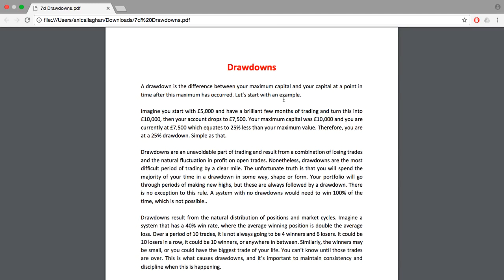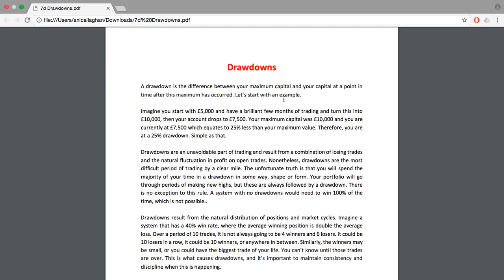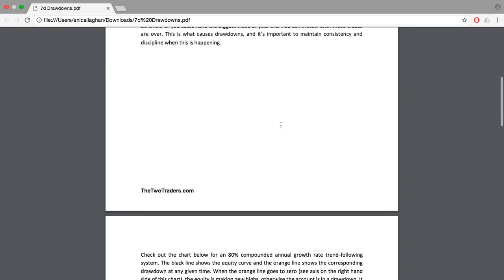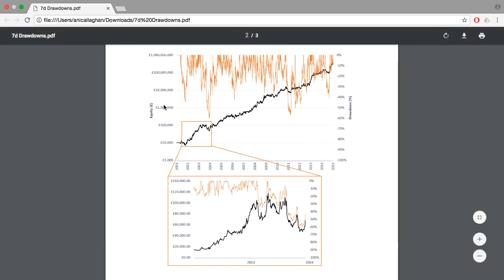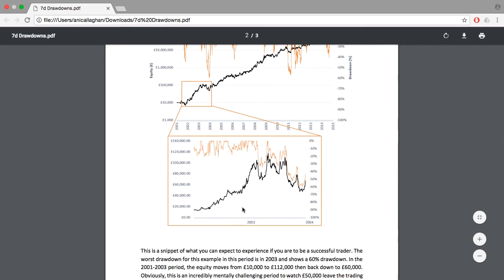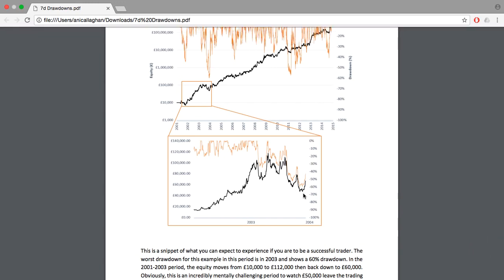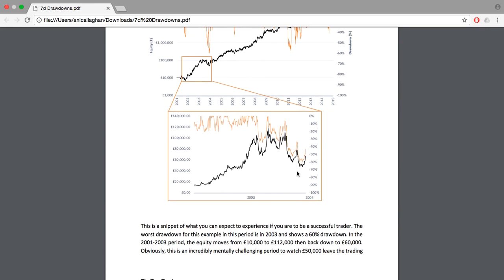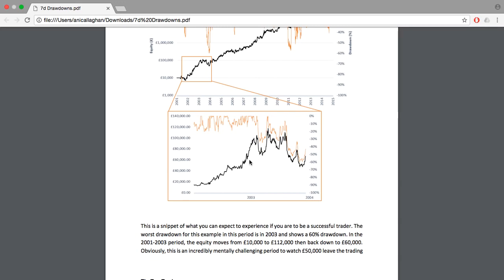Trading Psychology - Drawdowns & Persistency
A drawdown is the difference between your maximum capital and your capital at a point in time after this maximum has occurred. Let’s start with an example.